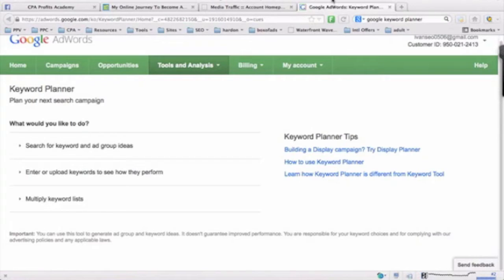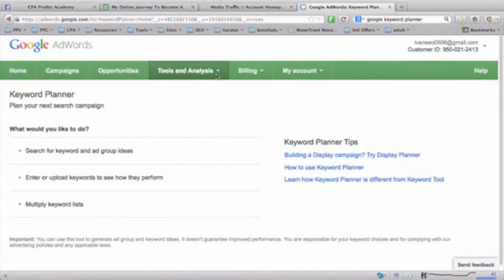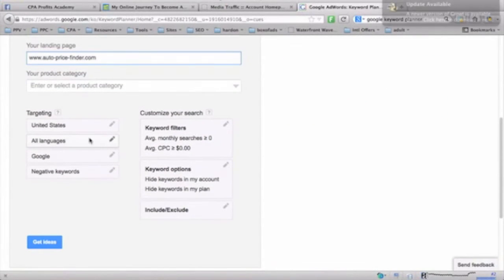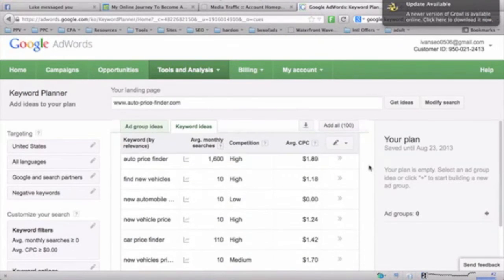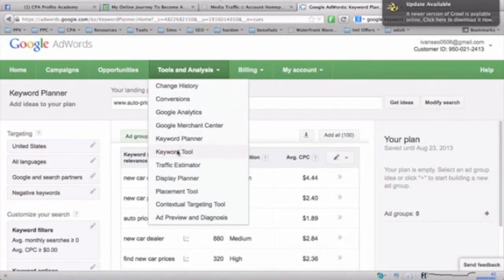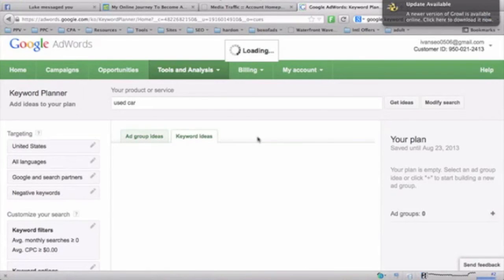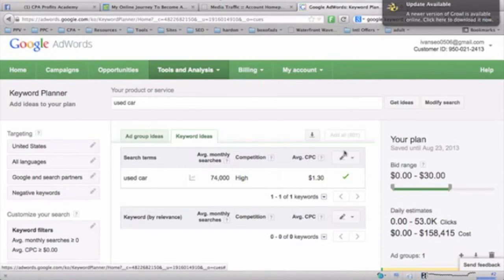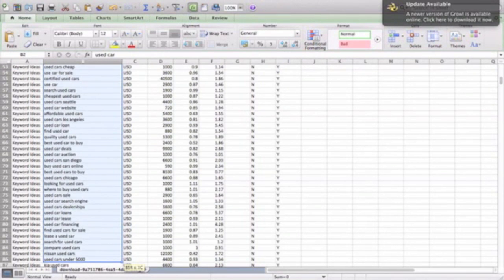How To Use The Google Keyword Planner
- Ivan explains how you can use the Google keyword planner tool that is just newly released by Google.